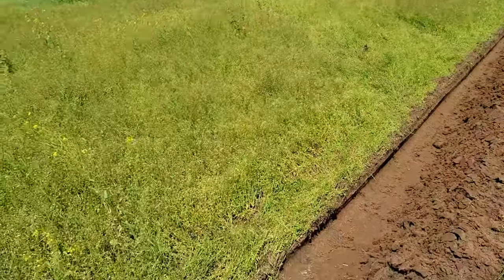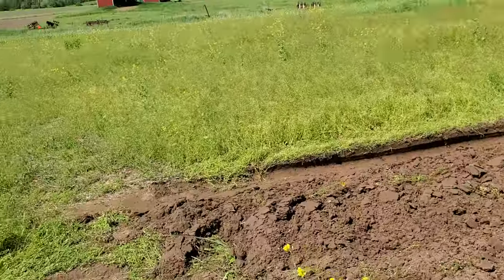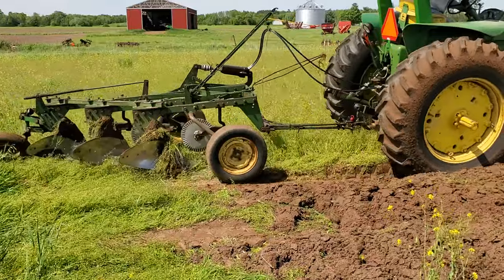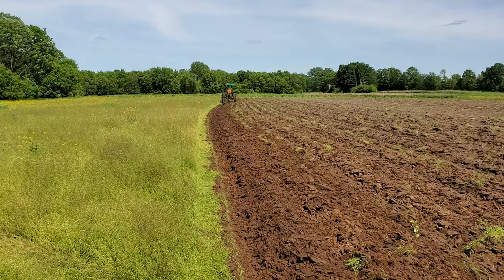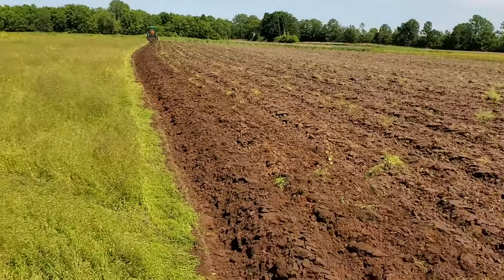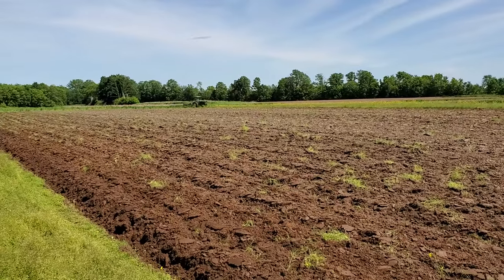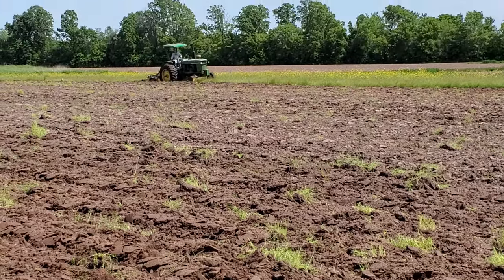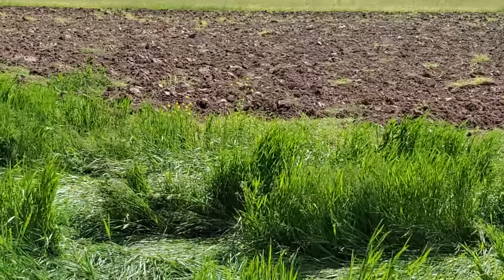Plowing Weeds with 4020 Tractor Ahead of Beans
We're doing this on a small part of the field to try and bury any weed seeds well below the surface of the soil. Plowing is out of fashion, but we wanted to see if it would help suppress weeds in the cash crop of beans.

I think the majority of the weeds shown in the video are either pennycress or pepperweed (Lepidium densiflorum).
The tractor is pulling a three bottom plow.